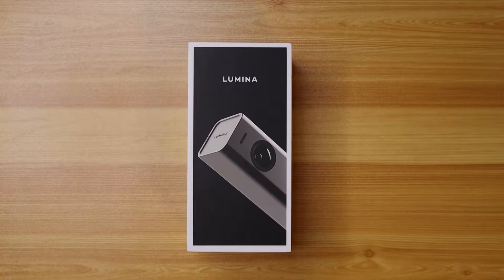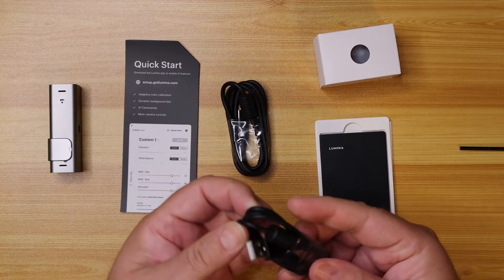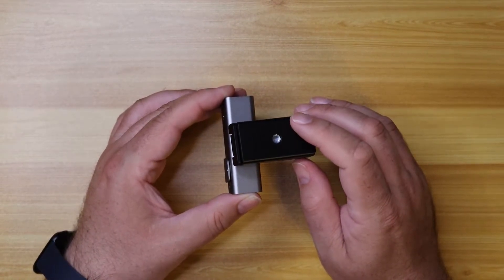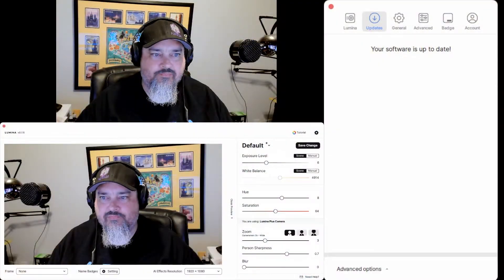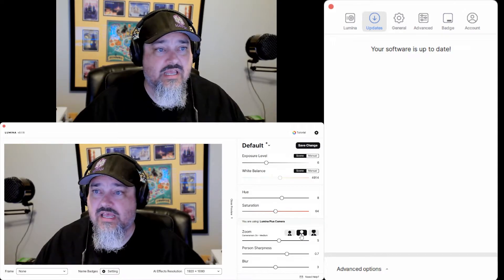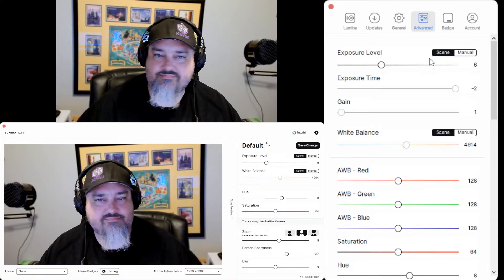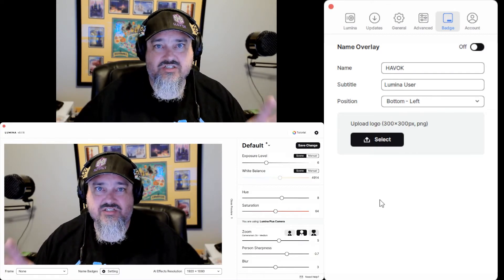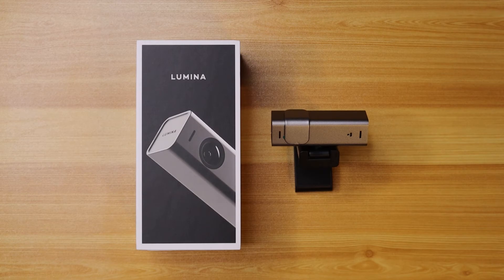LUMINA 4K AI WEBCAM UNBOXING & SETUP | HAVOK PLUS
In this one, I unbox the LUMINA 4K AI WEBCAM and show you some of the features and settings.